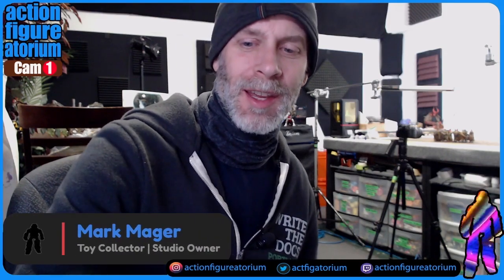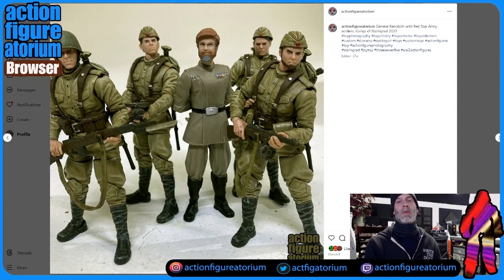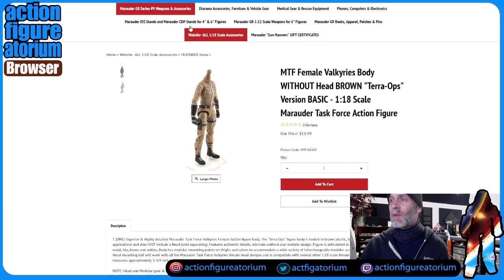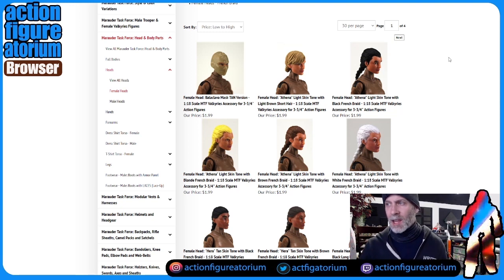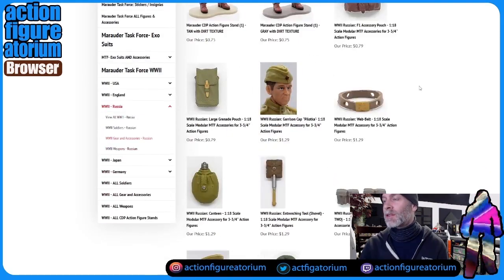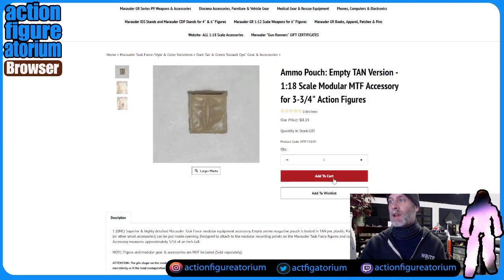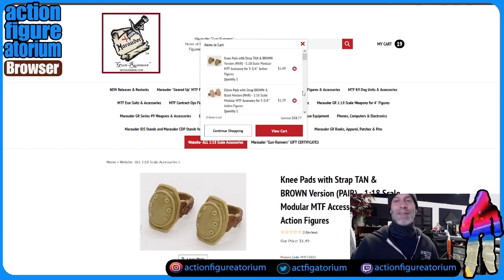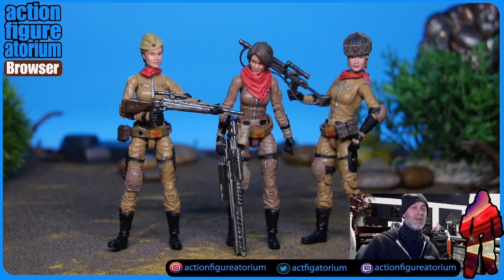Build-a-Team | 3.75" Soviet Sniper Girls | kitbashed via Marauder Gun Runners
All new series here on the Atorium channel. We build not just a figure but an entire team. And with a budget. $60 for 3 figures is today's challenge. I think we can win.